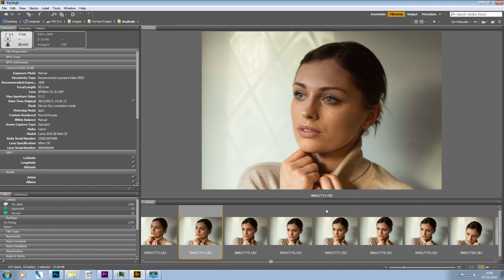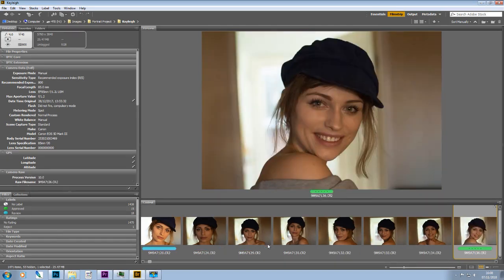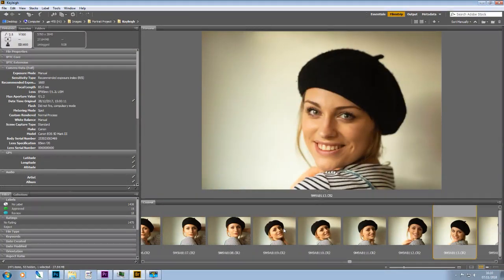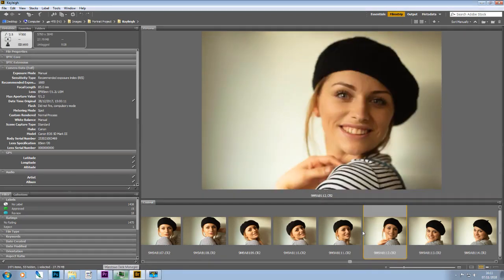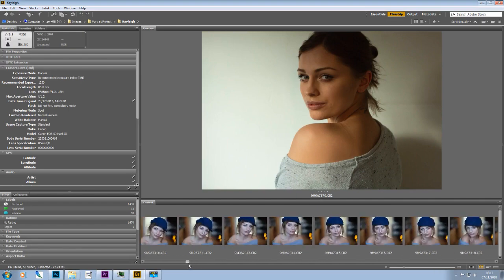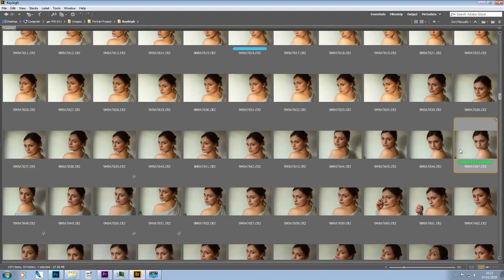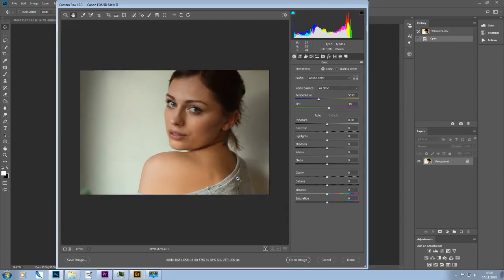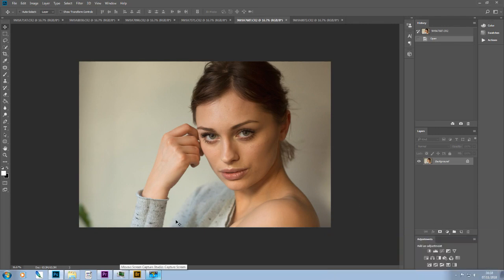Shot Selection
One of the most important skills in editing is locating and selecting the right shot(s) to work on.